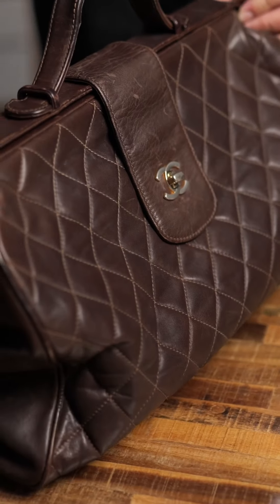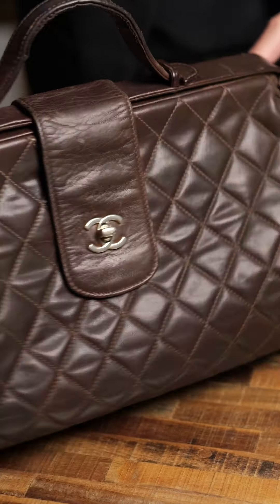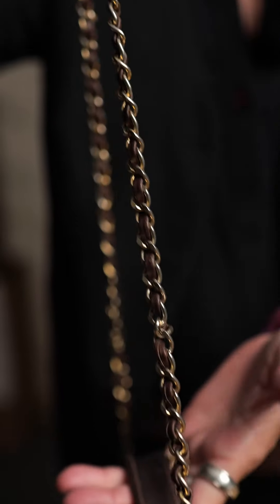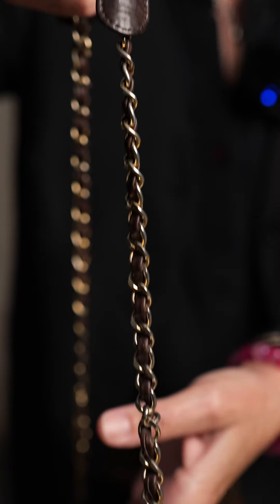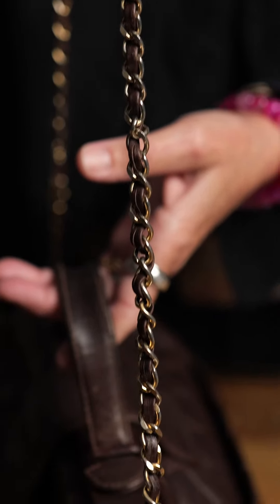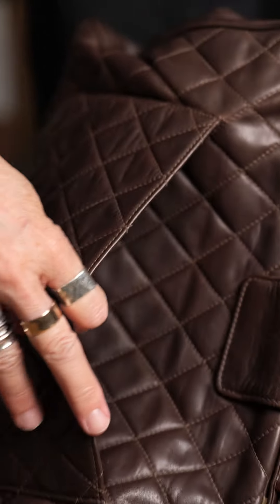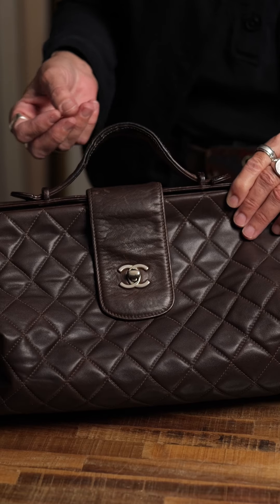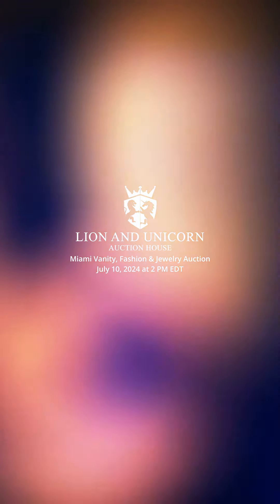Authentic Chanel Brown Quilted Leather Large Doctor Bag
Rarely offered authentic Chanel doctor bag quilted in brown leather, with a leather handle, and signature gold metal attachments with large double C clasp. This luxurious bag is structurally sound and includes all original parts. The soft lambskin leather quilting and lining are in very good condition. The interior includes the Chanel House name and the authentication number: 278952. Made in Italy, this large bag exudes the quality expected from the Chanel House in Paris.

Issued: c. 1990
Dimensions: 15"L x 11"H x 5"W
Edition Number: 278952